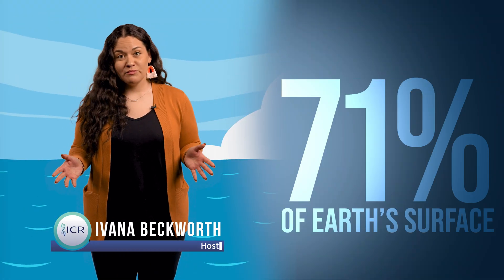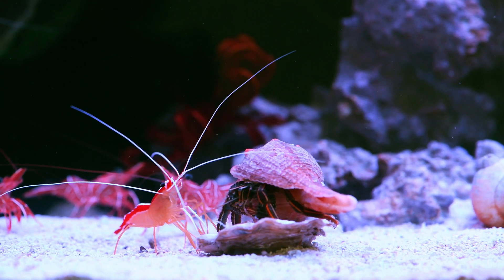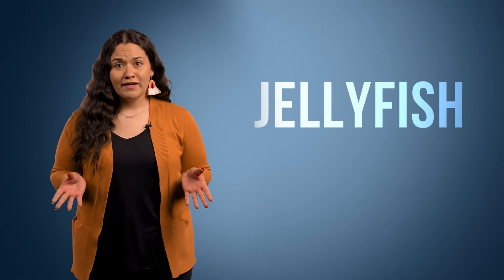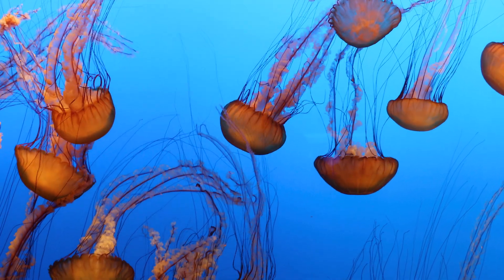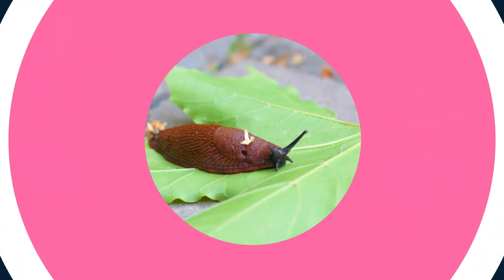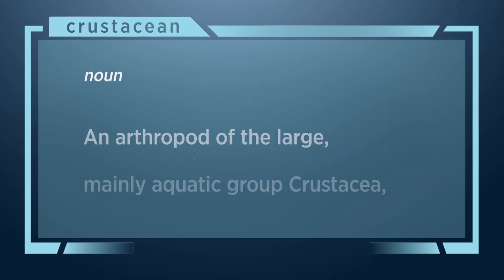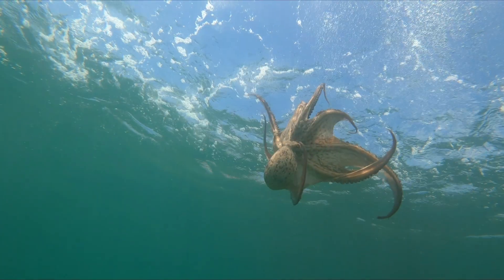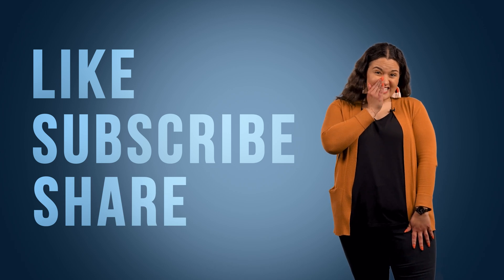Exploring the Deep: Ocean Oddities That Defy Evolution | Creation Connection Ep. 3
The ocean covers over 70% of our planet, yet more than 90% of its depths remain unexplored. And lurking beneath the waves? Some of the strangest, most fascinating creatures you’ll ever see! But are these bizarre marine invertebrates the product of random evolution, or do they showcase masterful design?

Join us for episode three of Creation Connection as we dive into the incredible world of jellyfish, octopuses, nautiluses, and other spineless wonders. With their mind-blowing abilities—like built-in jet propulsion, invisibility cloaks, and even stolen stinging cells—these creatures seem anything but accidental.

Biologist Dr. Frank Sherwin joins us as we take a closer look at what the Bible says and uncover the truth behind these underwater wonders. We’ll explore the ocean’s oddest animals and what they reveal about their origins. Could these deep-sea creatures really be the result of chance, or do they point to a brilliant Creator?